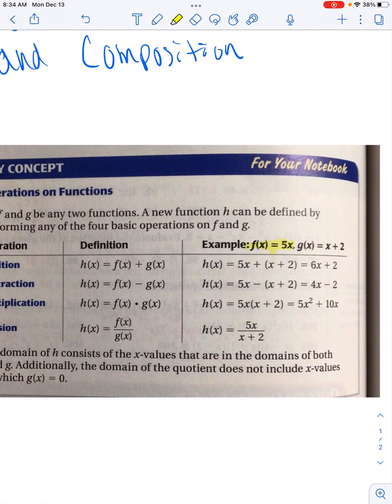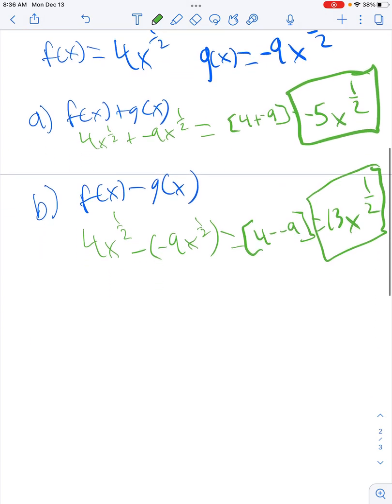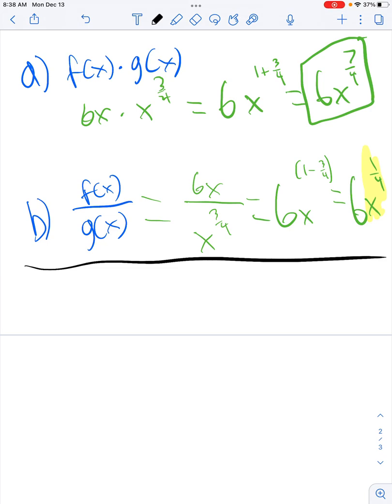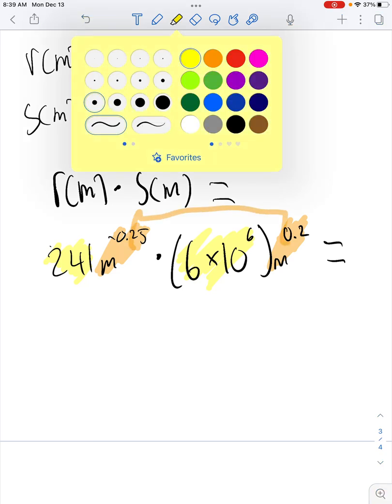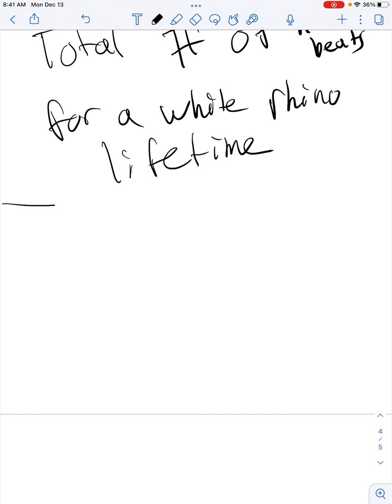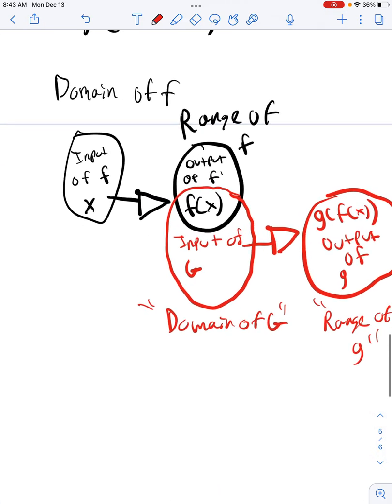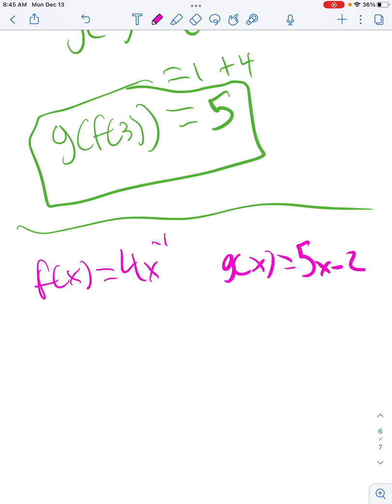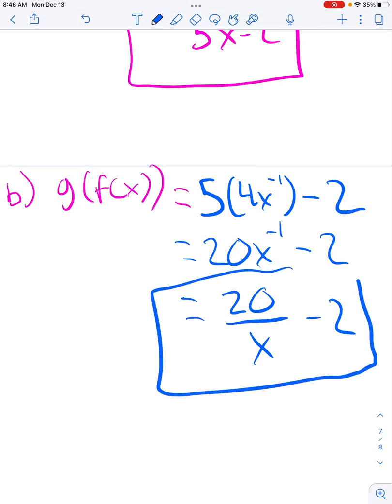Unit 6 Lesson 3 (ALG 2)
I can perform operations with functions and compositions of functions.